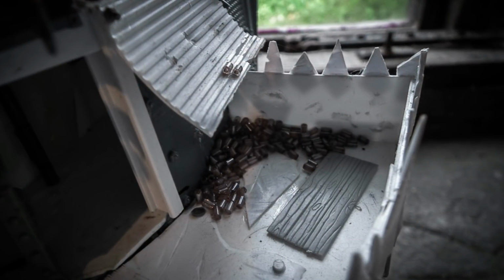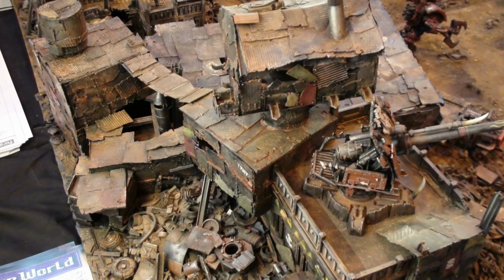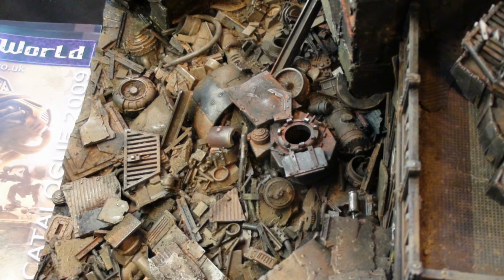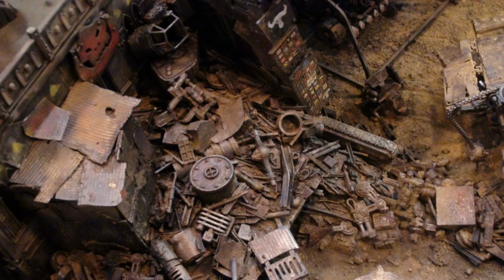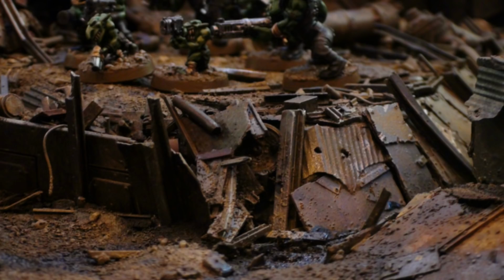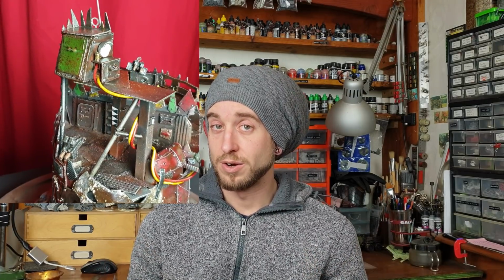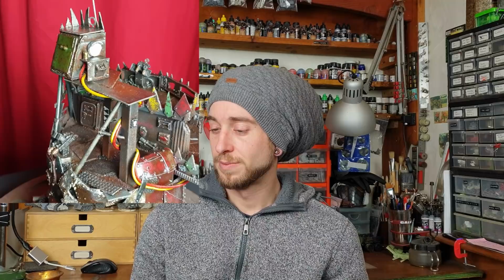Hobby motivation | Dealing with failure | Warhammer 40k fails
Please share your own advice on how to be more positive and productive in the hobby in the comments below, let's get a discussion going!
HELP UPGRADE THE SHOW!
Dread has so far delivered his show from a mobile phone as he doesn't have a worth-while computer. It's about time we upgraded the channel!
All donations will be used to buy a computer for Dread Waaagh Gaming:

If you would like to support Dread by buying something for the channel directly, you could take a look at the channel wish list here:
(Items can be purchased and they will automatically be shipped to Dread to use on the channel. Please let me know if you DO NOT want a shout out for your contribution as otherwise I WILL shout out to anyone who does help)

The amazingly talented and unstoppable Geargutz has bad ass Ork creations for dayz!

And if YOU want to SHARE YOUR OWN WORK and have it maybe feature on the show or recieve feedback from Dread or the community, be it Orks, Gaslands, Aeronautica, or anything else Dread covers in his show...

Thanks to Necrobunny who provides artwork, you can check out more @Necrobunny on instagram

Thanks to Da Pale Orc for helping Dread with an intro and outro and being a generally useful git in the community full stop:

And lastly a special thank you for those closest supporters of the channel who regularly help me on a personal basis. You know who you are.

All images, miniatures, or any other trademarks are either registered, trade marks or copyright to their respective company owners. Used without permission in some cases. In such cases no challenge to their status intended.